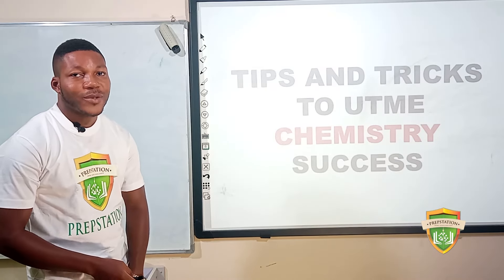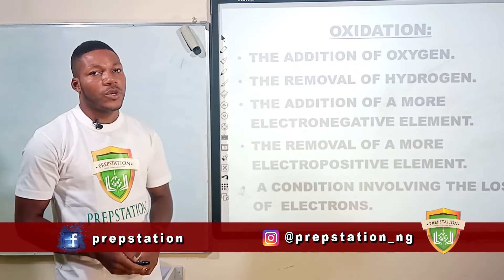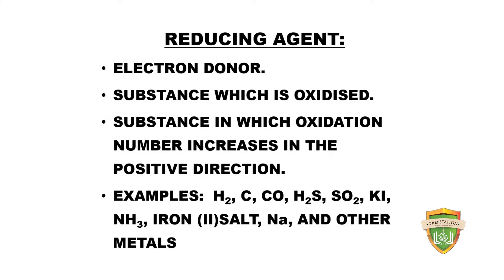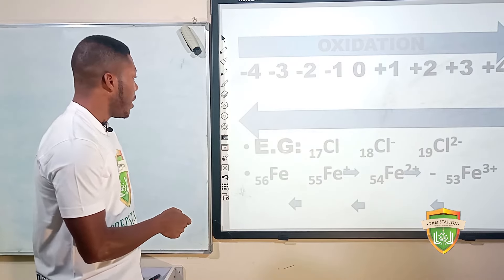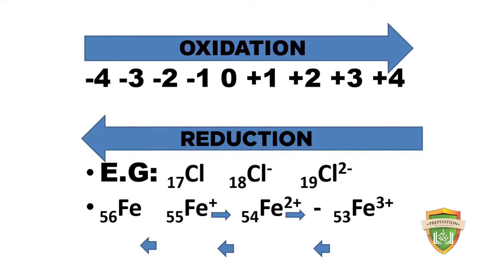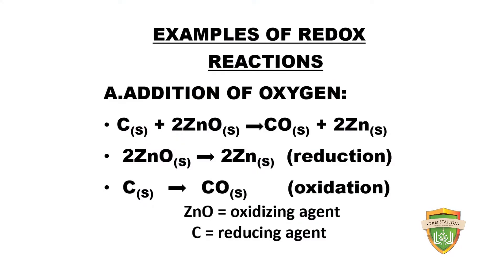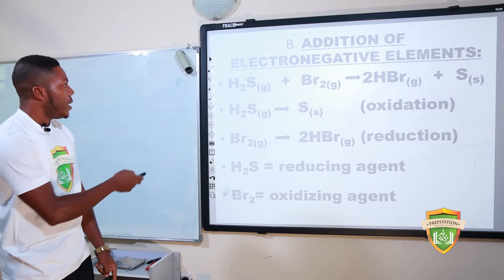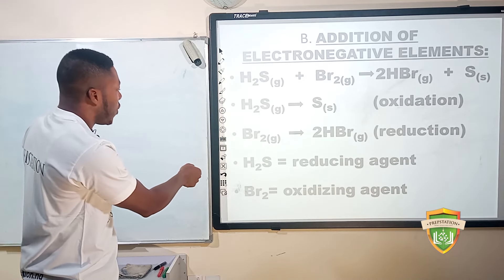Chemistry Tutorials for UTME/JAMB (Part 1 of 3)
Follow this easy-to-learn class to help you as you study!